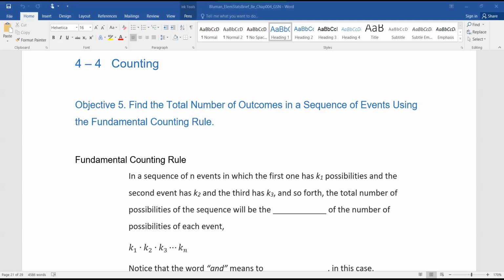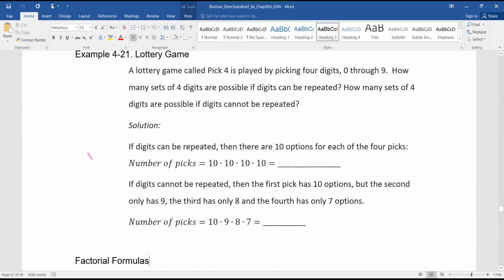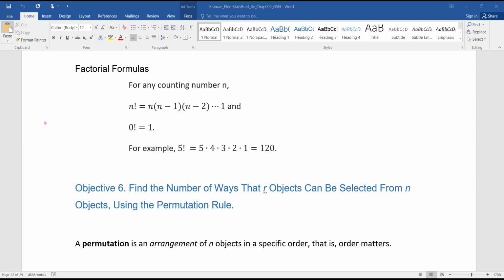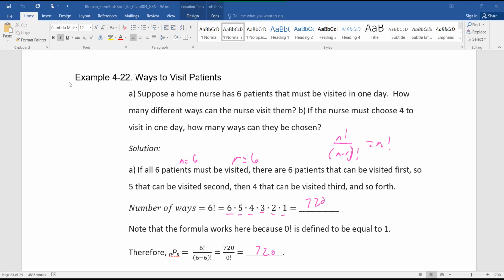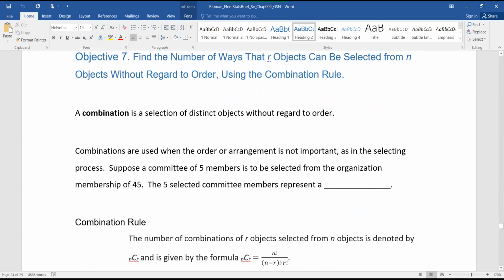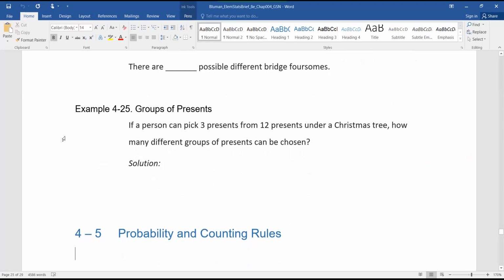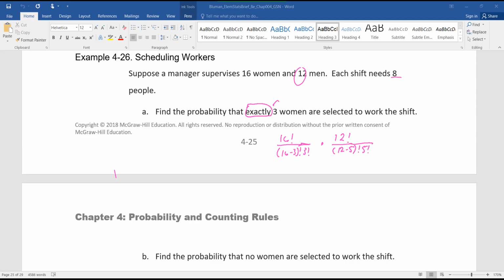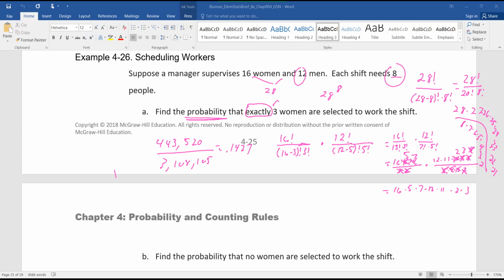4.4 Counting Rules